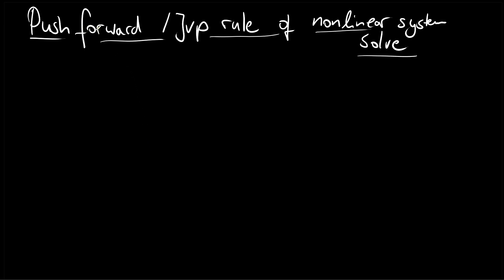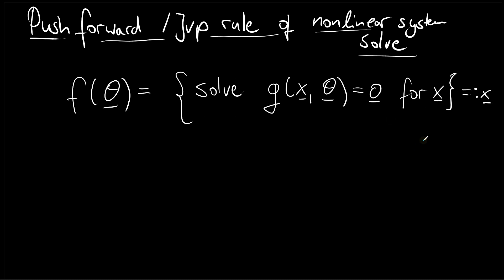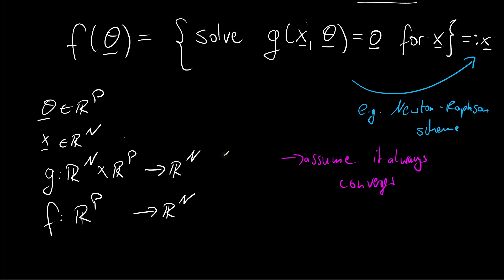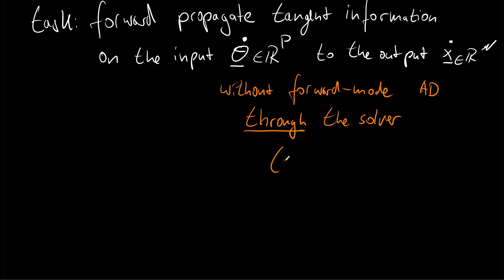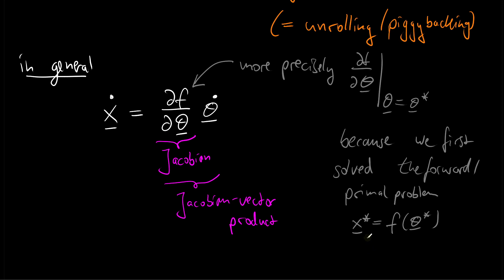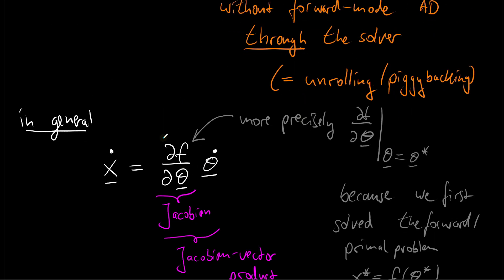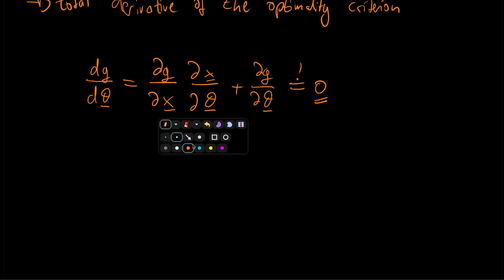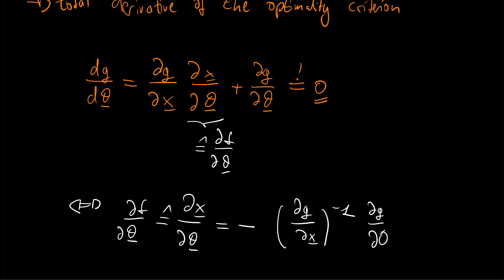Nonlinear System Solve - Pushforward/Jvp rule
The solution of nonlinear systems of equations is crucial in scientific computing, like the integration of nonlinear PDEs (e.g., the Navier-Stokes equations). How can we employ the implicit function theorem to propagate tangent information over a Newton-Raphson solver. Here are the notes

Next to the numerical solution of differential equations, you also find nonlinear solvers for a bunch of other applications like nonlinear optimization problems or, more recently, deep equilibrium problems. Being able to propagate tangent information is a crucial component in order to get a differentiable chain of computations to then use forward-mode Automatic Differentiation to obtain derivative estimates.

For implicitly given problems, like the roots of nonlinear systems of equations, there are two approaches: One can either differentiate through the solver (also called unrolling or piggybacking) or differentiate over the solver by employing the implicit function theorem and thereby deriving a custom forward rule. Often times, the latter is also the only way of doing so, as these numerical kernels tend to be implemented either in a non-differentiable fashion or rely on non-differentiable third-party libraries.

Timestamps:
00:00 Nonlinear System Solving as a function
01:00 Applications
01:15 Solution by e.g. Newton Raphson
01:53 Dimensionalities involved
02:37 Task: Forward Propagation of tangent information
03:22 Without unrolling by the forward-mode AD engine
04:41 General Pushforward/Jvp rule
06:36 Total derivative of optimality criterion/zero condition
08:15 Identifying the (full and dense) Jacobian
09:15 Plug Jacobian back into general pushforward/Jvp expression
10:20 Requires solution to a LINEAR system of equations
10:56 Full Pushforward rule
11:49 How about the additional derivatives?
12:15 Finding right-hand side with a Jacobian-vector product
12:36 Solve linear system matrix-free Jacobian-vector product
14:03 Summary
16:00 Outro